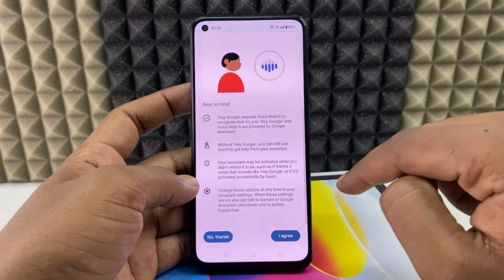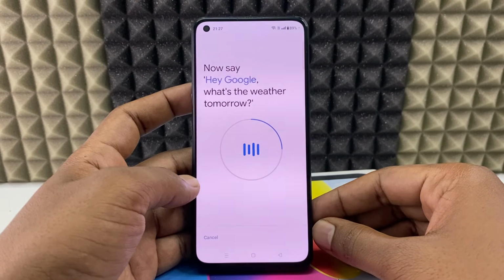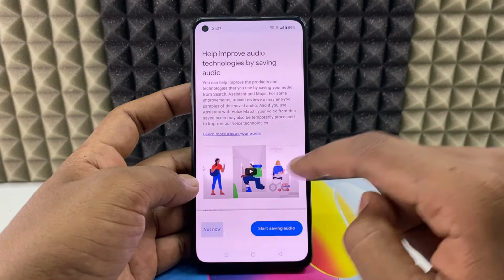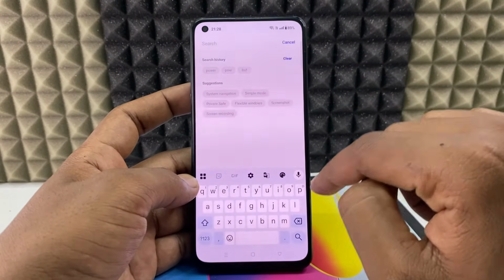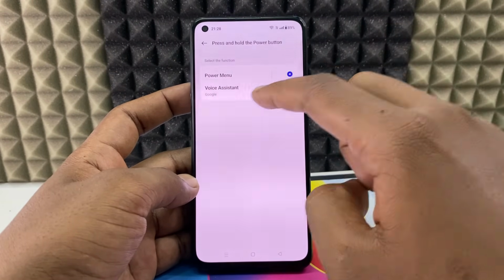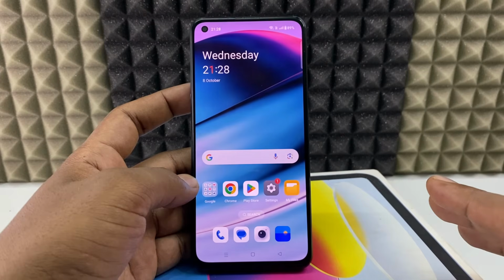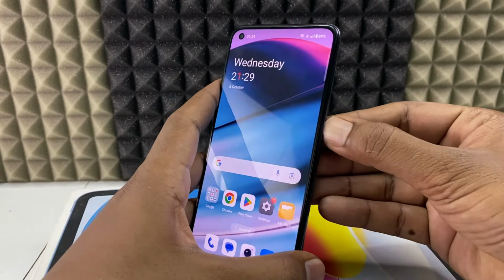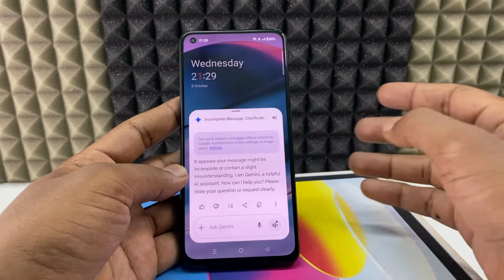how to activate gemini assistant with voice?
How to Activate Gemini Assistant with Voice? In this video, I show you how to activate gemini ai with voice like siri on android phone. This process will be same for both iphone and android phones. Actually, You can easily enable gemini ai/google voice assistant with your voice command on any android phone.

Necessary Android Phones Accessories!
1. Original Samsung USB-A to USB-C charging cable
2. Micro-USB to USB-A charging cable
3. Belkin USB-C 70 Watts Fast Charger
4. Belkin USB-C 40 Watts Wall Charger
5. USB-C OTG Connector
6. Micro-USB OTG Connector
7. Multiport SD Card Reader
8. PNY Duo-Link Flashdrive 64GB
9. USB-C to 3.5mm Audio Jack Connector